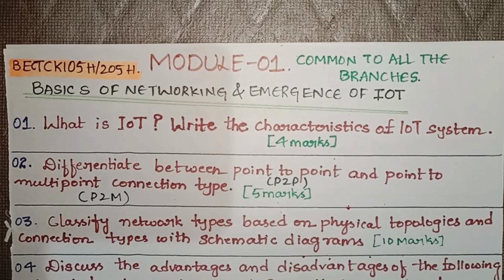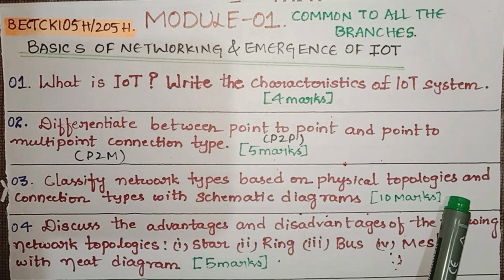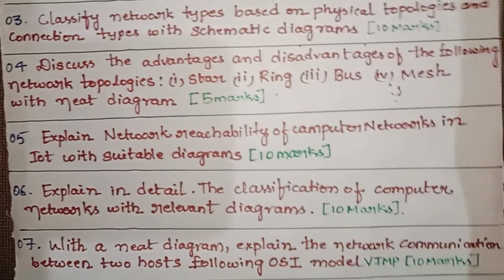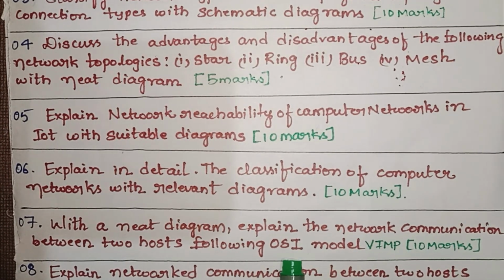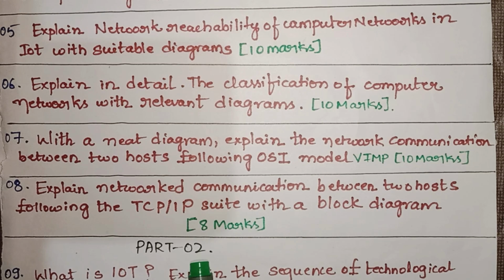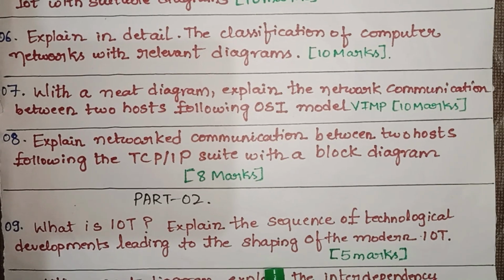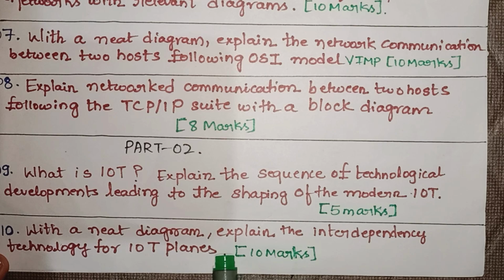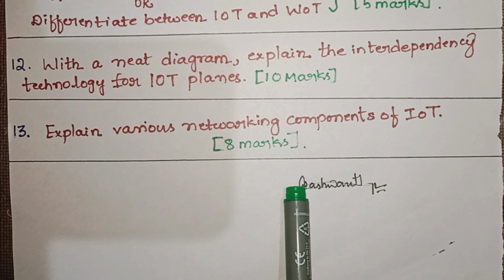Introduction to Internet of Things BETCK105H/205H Module 1 very IMP Questions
Introduction to internet of things#

VTU# Introduction to IoT

Introduction to Internet of Things common to all the branches

IoT👨‍🎓

**BETCK105H**

**BETCK205H**

Vtu Introduction to IoT Module 1 important questions 📑 Last moment ##

You can download the pdf for 1st module ⬇️

Part 1#

Passing package iot#

yashwanth@gecr